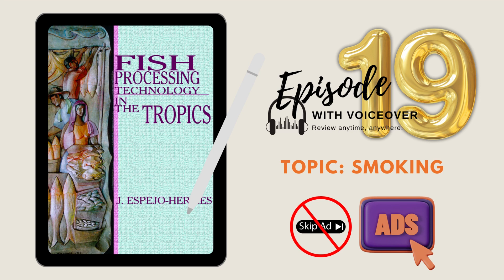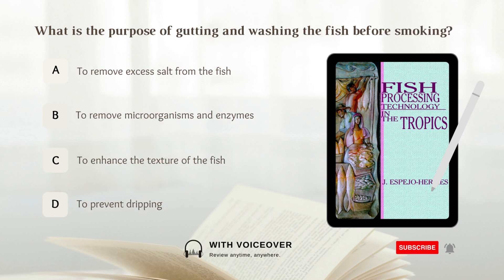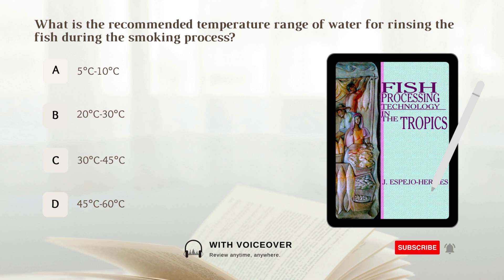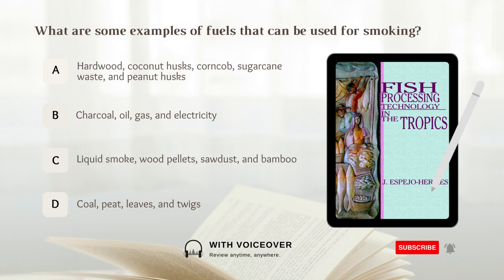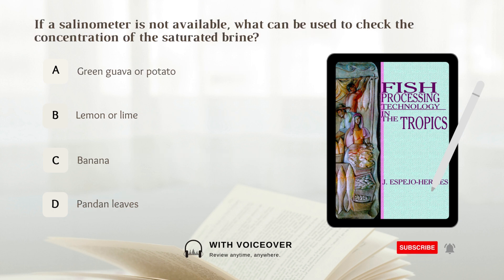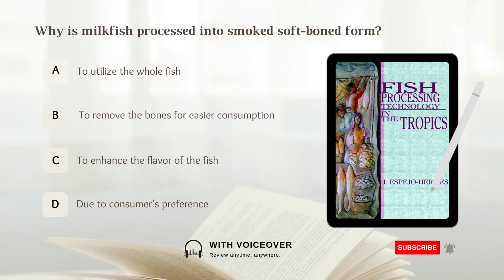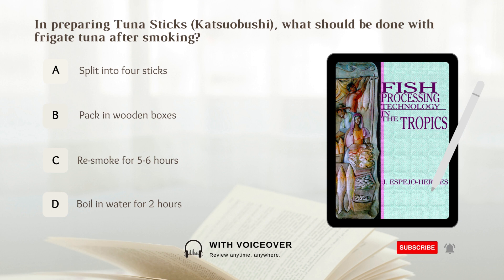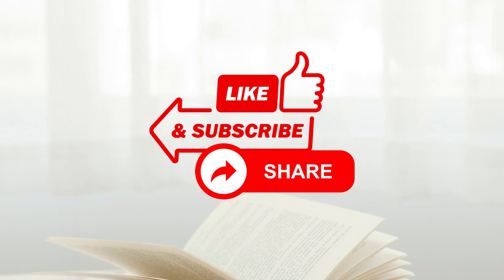EPISODE 19 Fish Processing Technology | Fisheries Board Exam Reviewer 2023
Book: Fish Processing Technology in the Tropics
Chapter: 7
Topic: Smoking